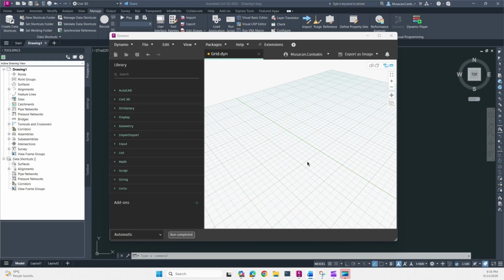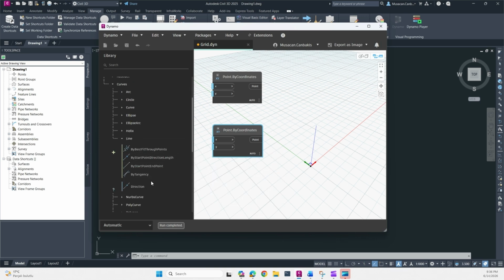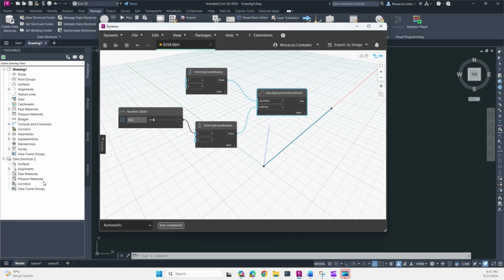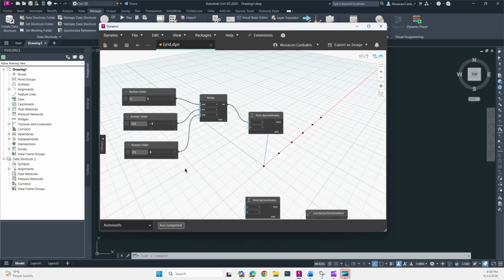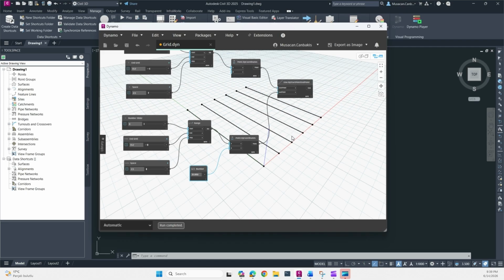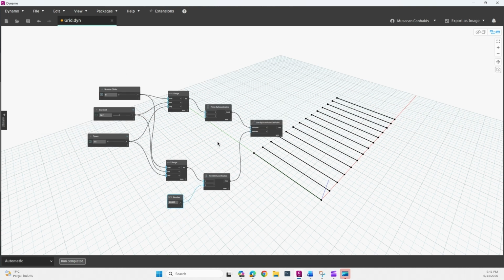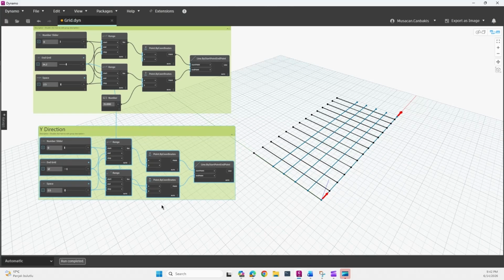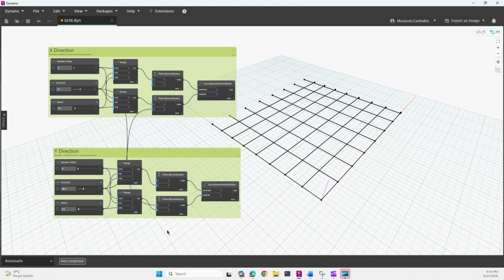Dynamo in Civil 3D : Automatic Parametric Grid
Learn how to create a fully parametric grid in Civil 3D using Dynamo – no manual drafting, fully automated workflow.

🔹 What you will learn in this video:
– How to generate a sequence using the Range node
– How to create parametric point arrays
– How to convert points into grid lines
– How Dynamo handles list matching to automate geometry creation